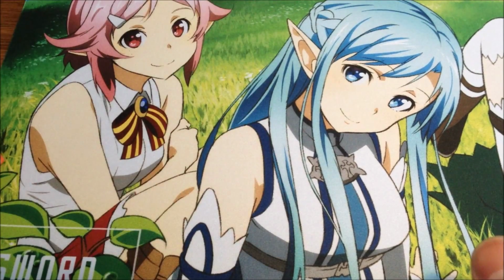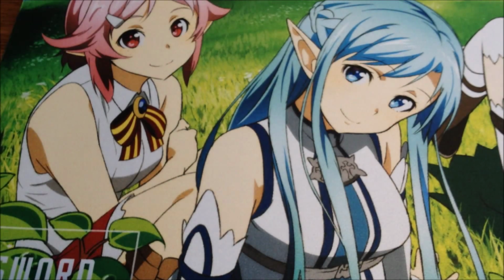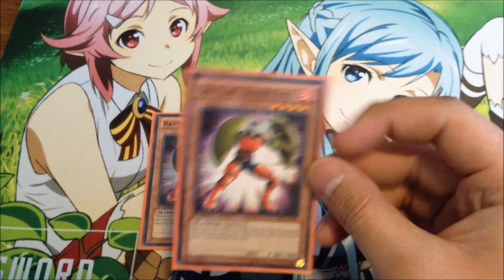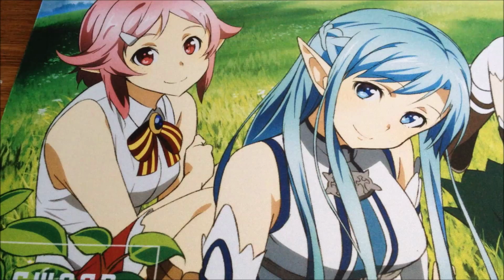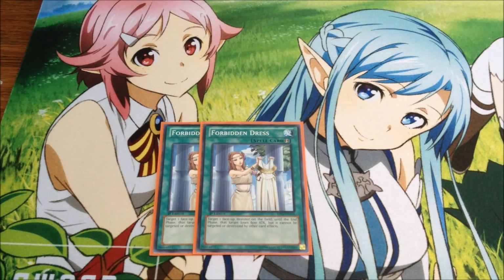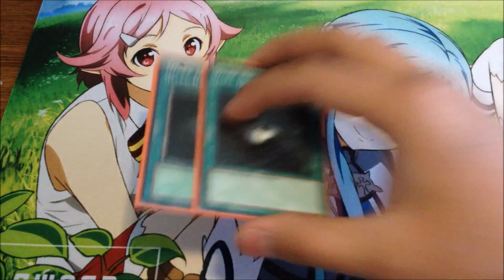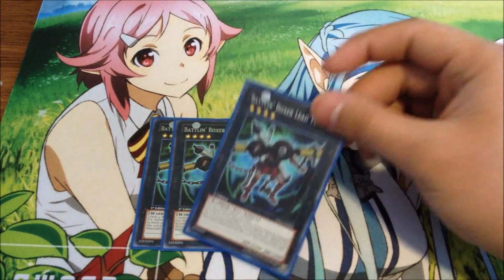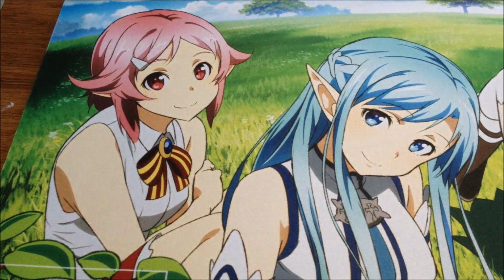[Back Again] Battlin' Boxer Deck Profile (Jan 2015 Format)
Heya guys! Here's another good budget, FIRE deck for you. Enjoy!